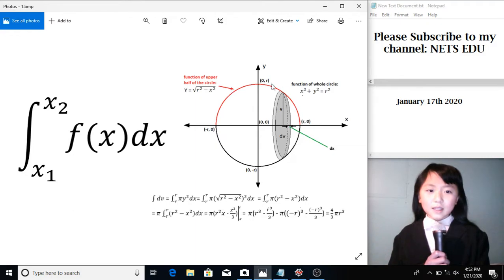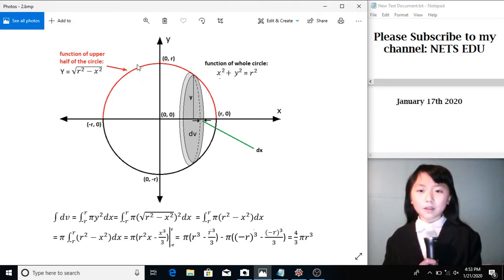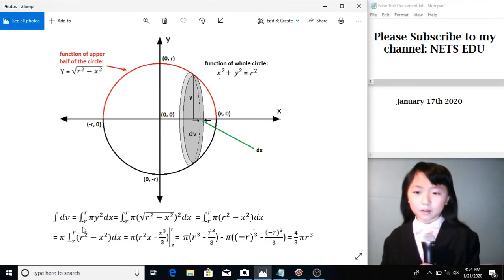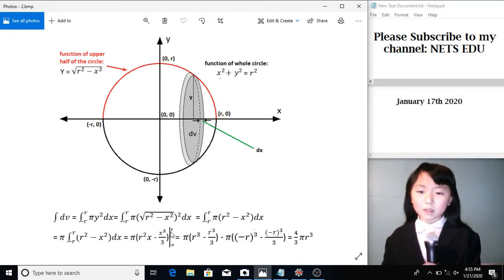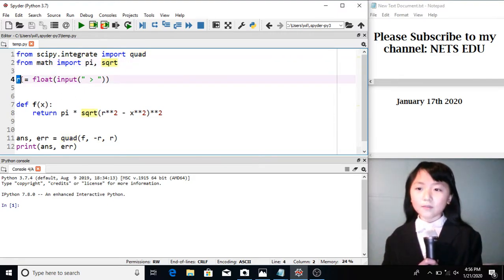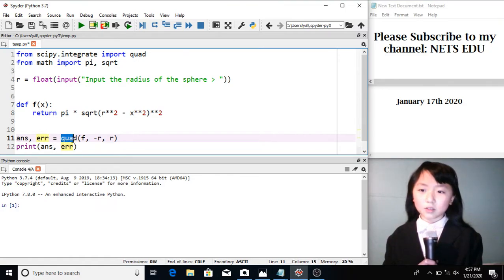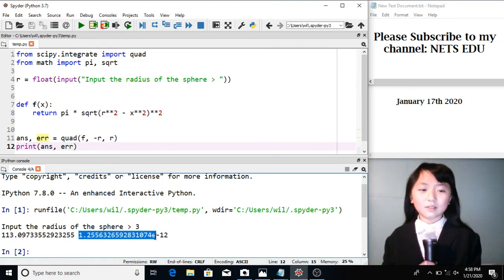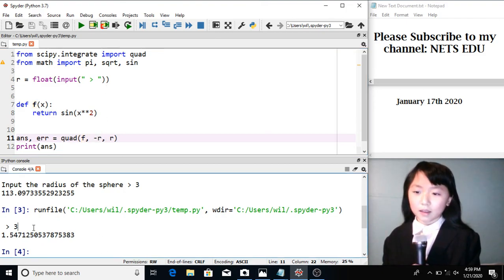Math, Python Series 13 - Integral module 程序 计算积分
In this tutorial, you will learn where the sphere volume formula comes from, and to use the scipy module to find the integral of any function.
I add new videos daily.